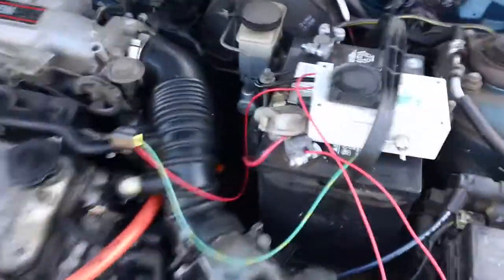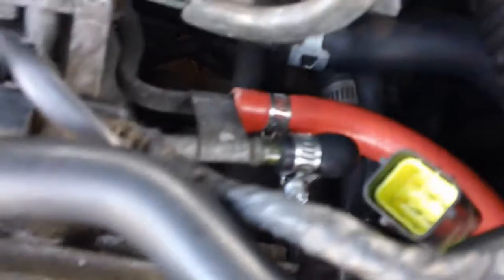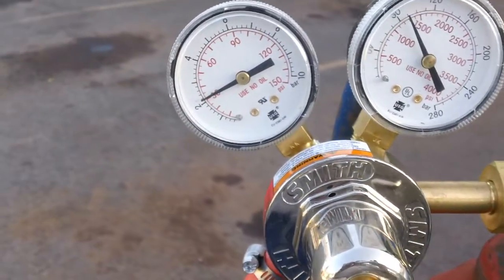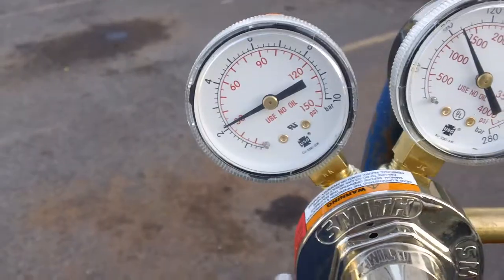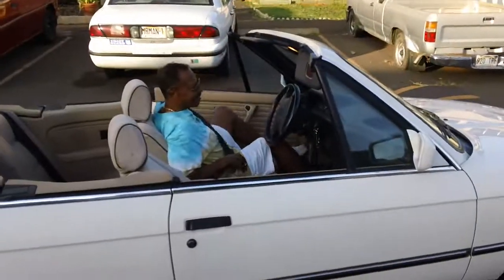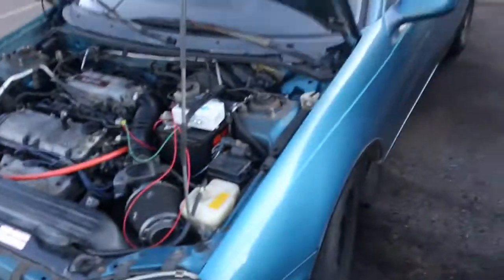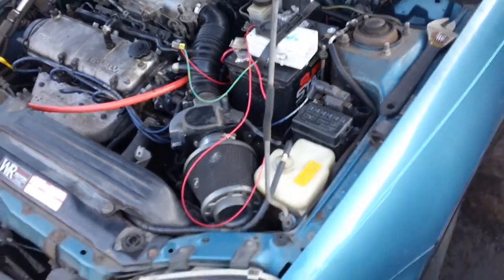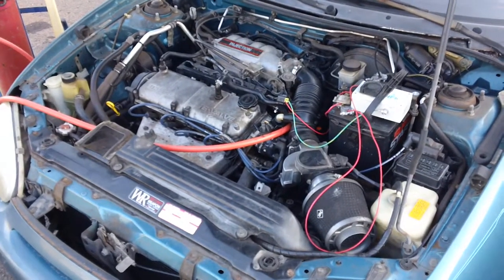Running a Car on Hydrogen Part 2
Some More video as we work on refining the process. Right now it is idling ok, but we haven't worked out how much more to add when the engine revs up. Kema is pressing on the accelerator and gets up to 1500 RPM before the engine runs too lean. We will work on a method of increasing the fuel flow as needed.